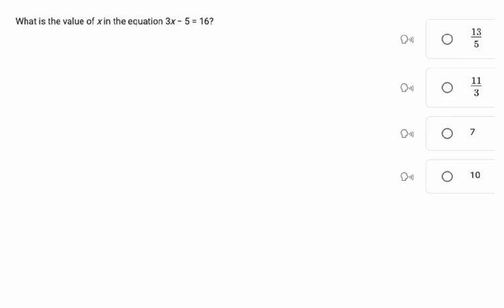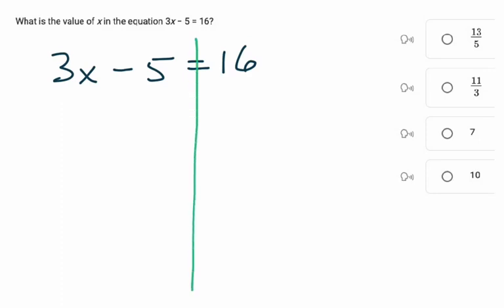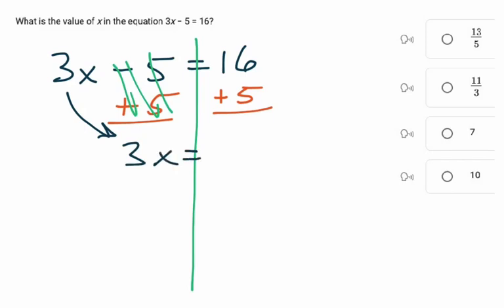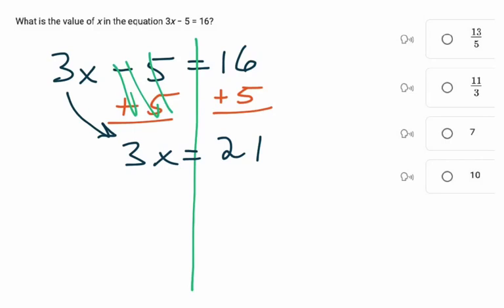One Variable Equations Assessment Question #4